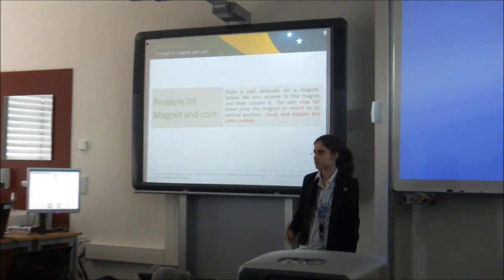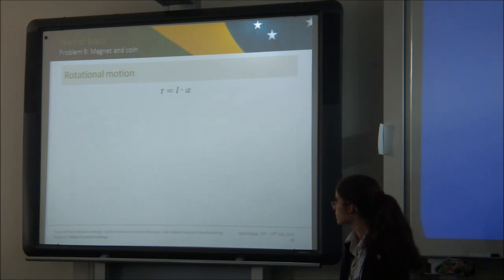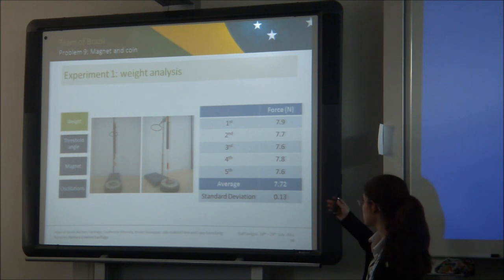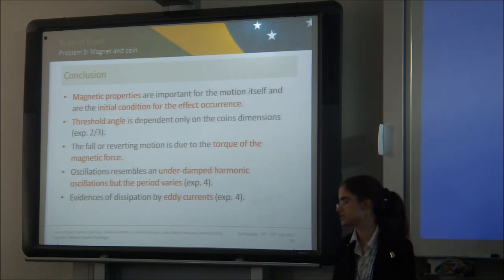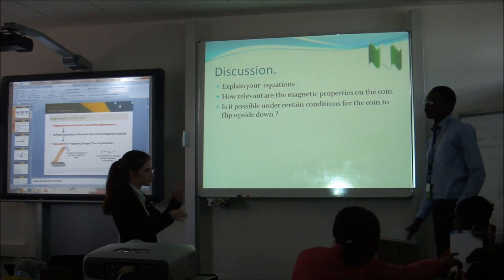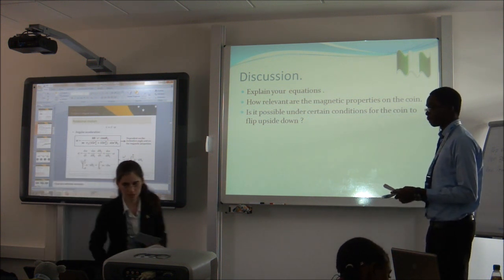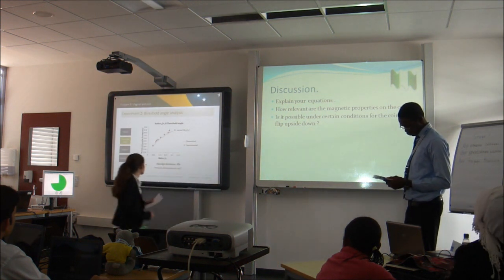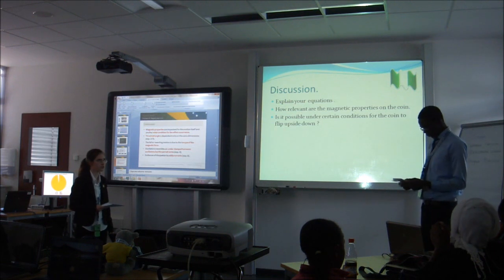IYPT BR - IYPT 2012: PF 3, stage 1 - Brazil, Nigeria, Bulgaria (Problem 9: Magnet and Coin)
Some recordings from the first stage of the third round of fights in IYPT 2012.

Problem 9 - Magnet and Coin

Reporter: Brazil
Opponent: Nigeria
Reviwer: Bulgaria